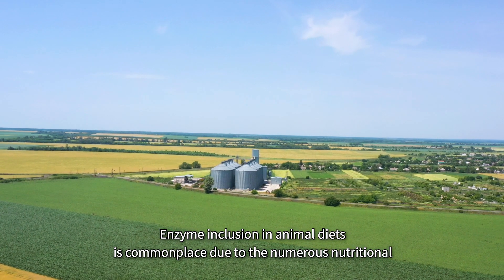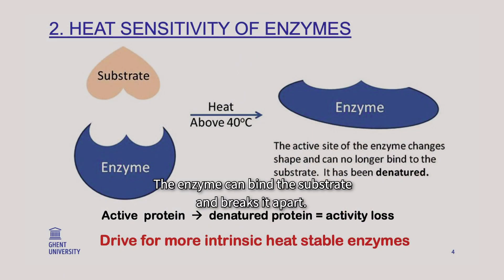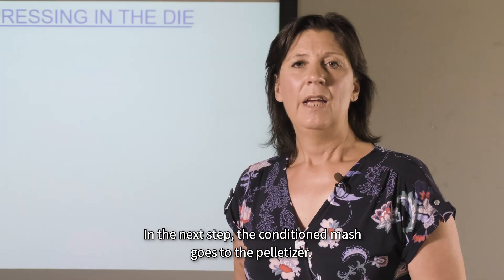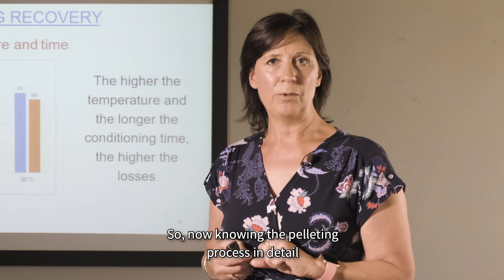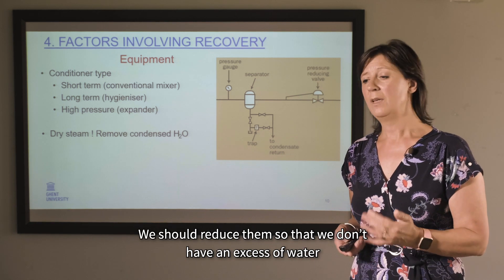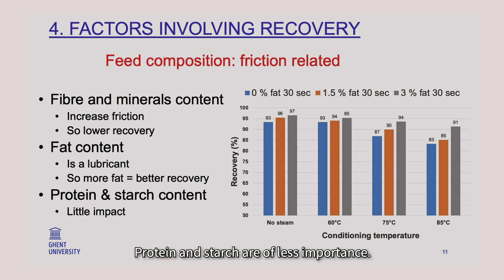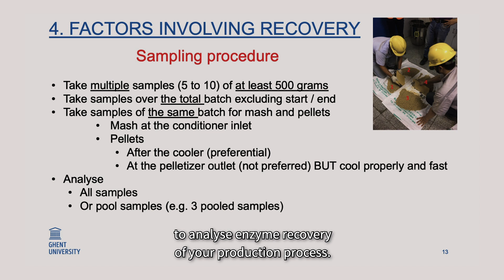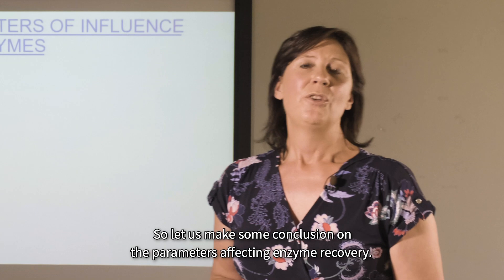Huvepharma® Focus | 1 - Pelleting Process and Enzyme Recovery with Prof. Mia Eeckhout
Prof. Mia Eeckhout from Ghent University outlines the pelleting process used in animal feed manufacture and discusses the implications for enzyme recovery.